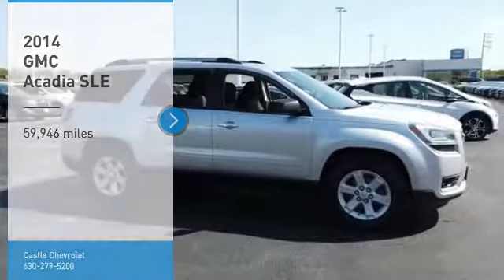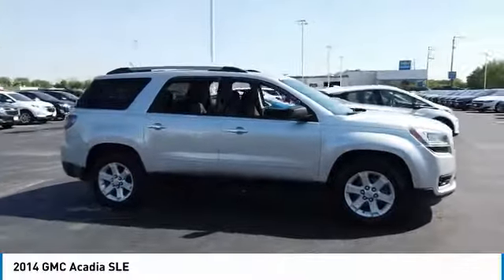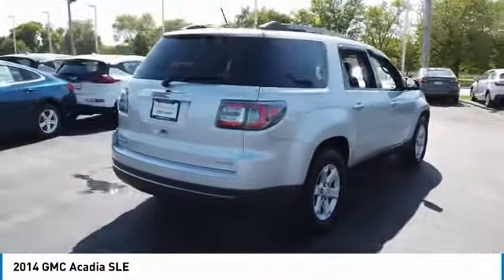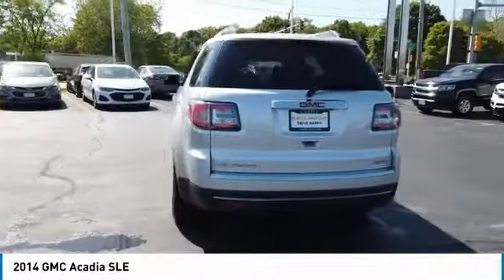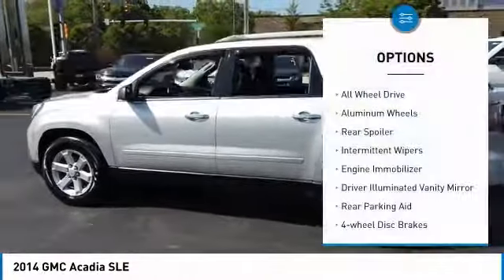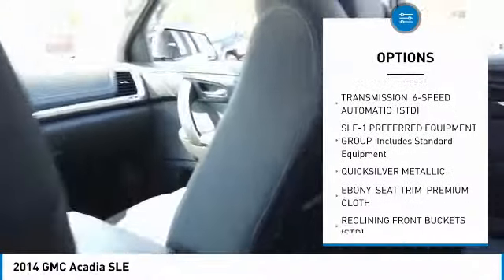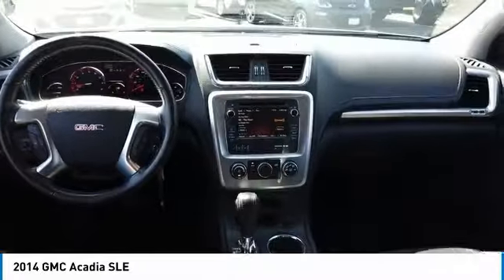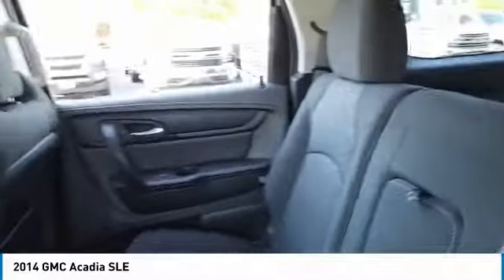2014 GMC Acadia C1146A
2014 GMC ACADIA Villa Park, IL
Stock# C1146A

Castle Chevrolet
400 E Roosevelt Road

AWD, THIRD ROW, BLUETOOTH, BACK UP CAMERA, LOW MILES WITH A GREAT PRICE JUST FOR YOU!!! CASTLE HAS IT!!! This 2014 GMC Acadia SLE AWD is ready for you to take it home!!! You get a sleek Quicksilver Metallic exterior that is the perfect match with the Ebony interior that comes with cloth seating throughout!! Worried about getting out of tight spaces?! Worry no more this ride comes with a built in back up camera!! Not to mention that this gem has only 59,946 miles under its belt!! Could there be anything else?! Of course! This ride even comes with seating for 8 so running out of room wont be an issue!! Power windows, power door locks, power mirrors and a keyless entry are all coming standard!!! Do not wait, hurry on down to Castle Chevrolet of Villa Park and scoop up this beauty while it is still here!!!
***Dealer financing credit applied. We do not accept outside financing checks/drafts for payments***